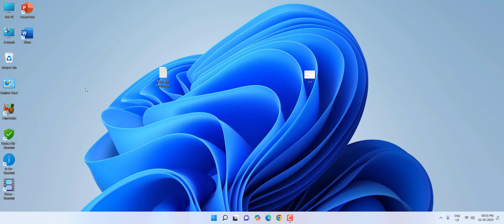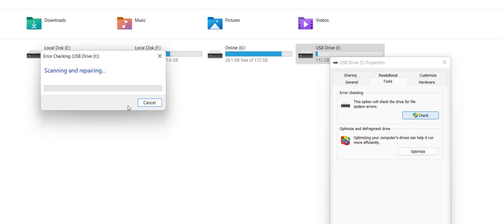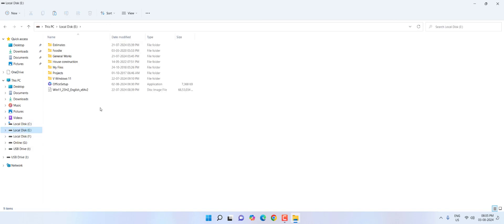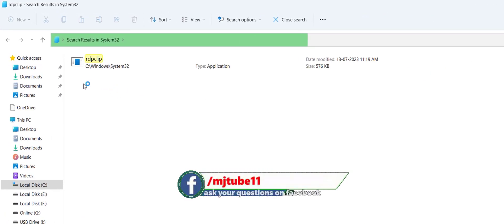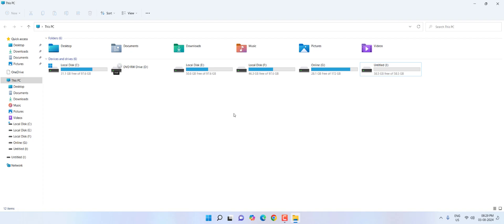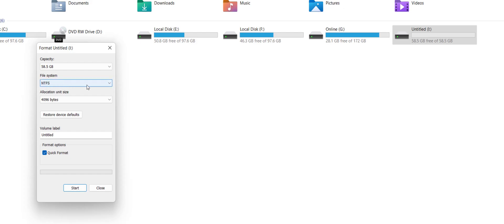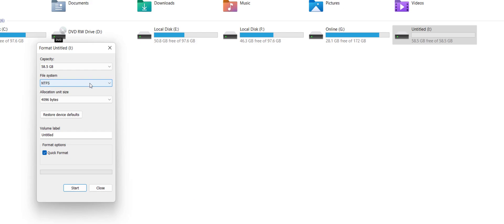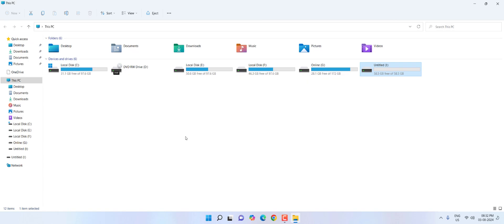How to Fix All Problems of Can’t Copy Paste Files Between PC to Pen Drive to SD Card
Fix All Problems of Can’t Copy Paste Files Between PC to Pen Drive to SD Card

Error 0x800701B1: A device which doesn’t exist was specified,
Fix the File is too large for the destination file,
Can’t copy file,
The disk is write protected,
You need to format the disk in drive before you can use it,
Drive is not accessible,